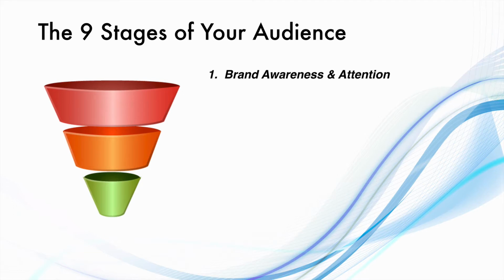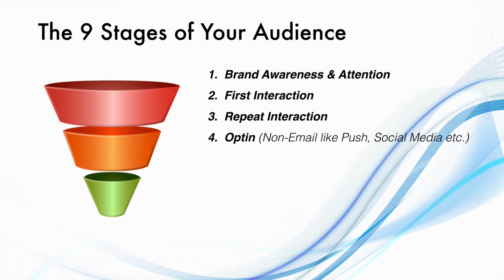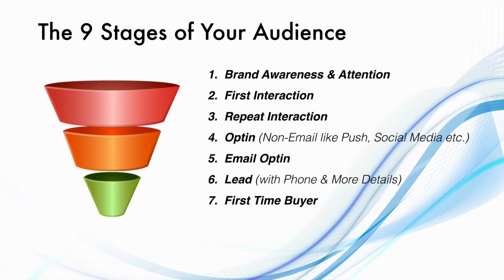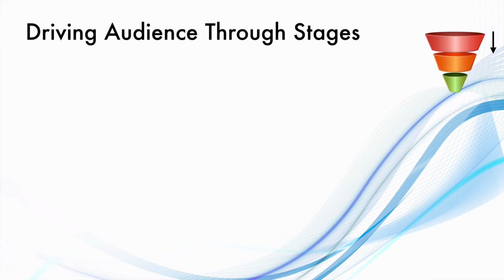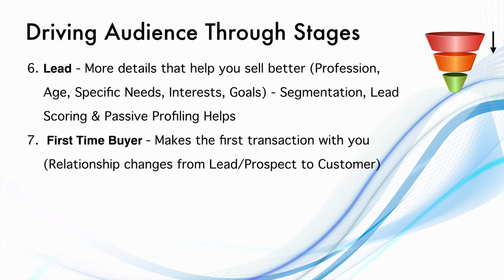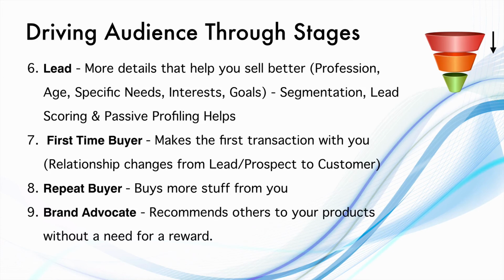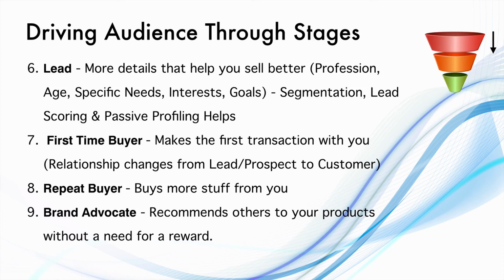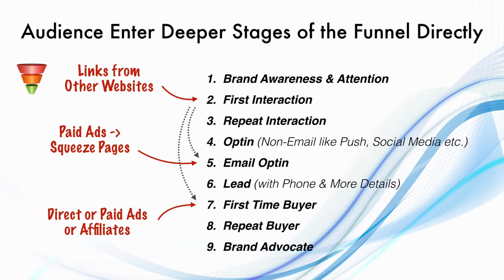The 9 Stages of Your Audience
In this video, you will learn the 9 different stages of your audience.